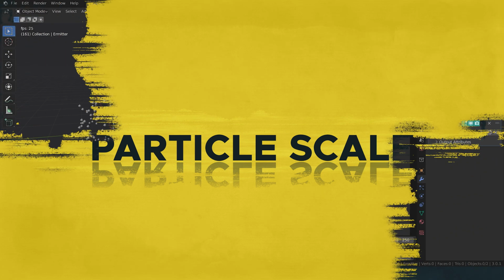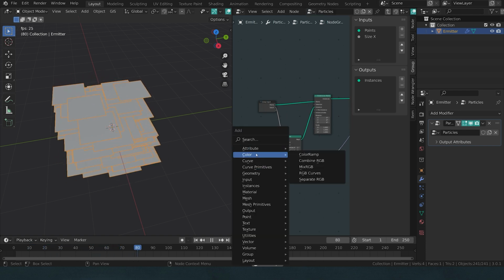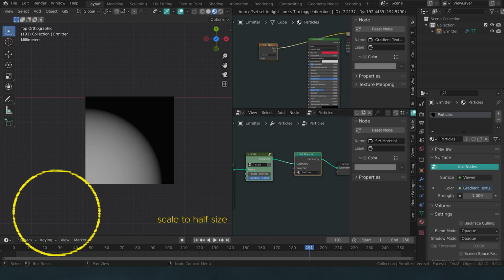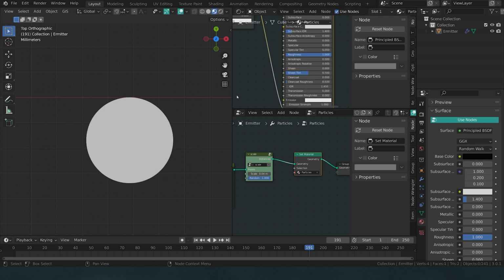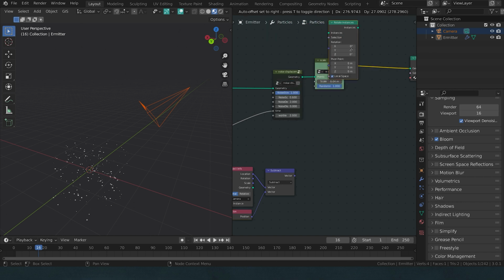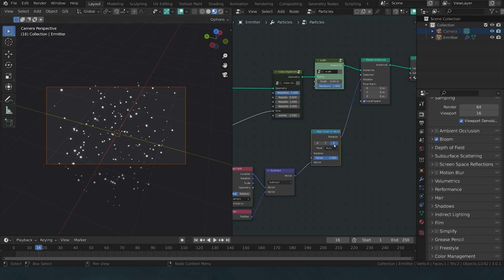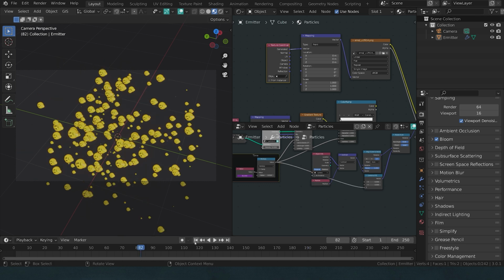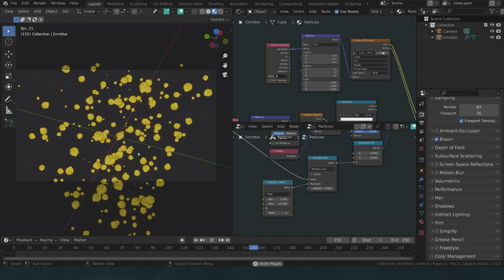An alternative to Blenders particle system part 2/3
I was visiting my parents last weekend - I'll upload the last part in two days or so to make up for the pause :)

In the last part, I will show you how to fade the particles out at the edges.

00:00 give particles random scale
01:25 make a high resolution circle material
02:52 rotate particles towards camera
04:53 make the particles spin :)